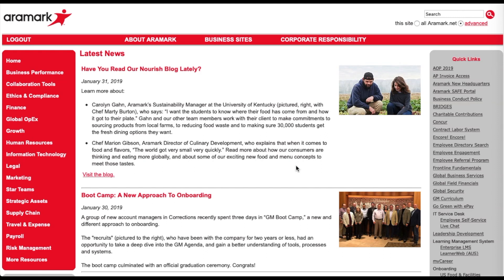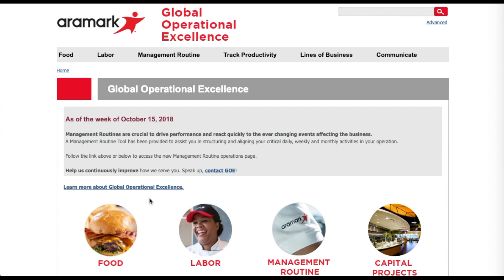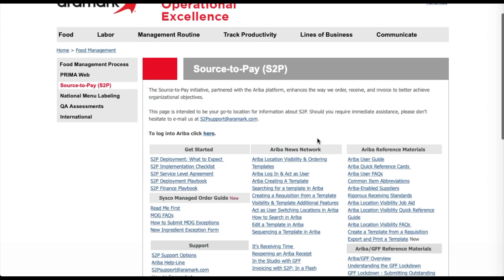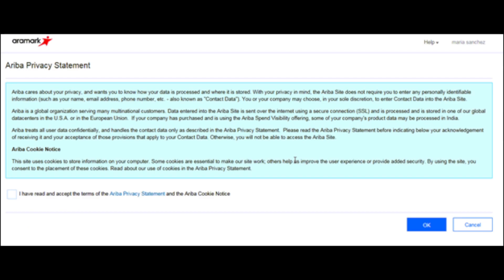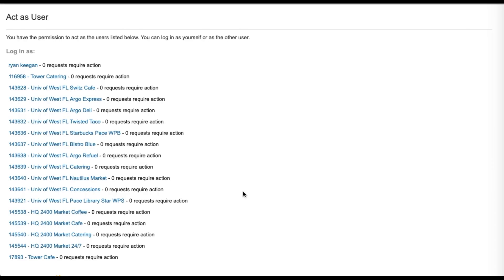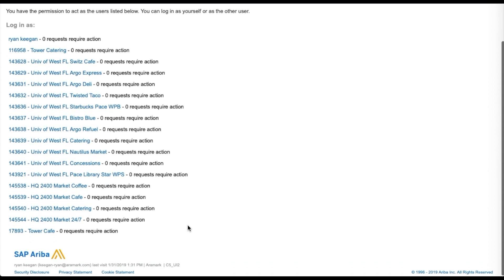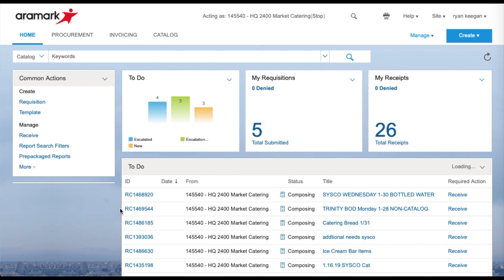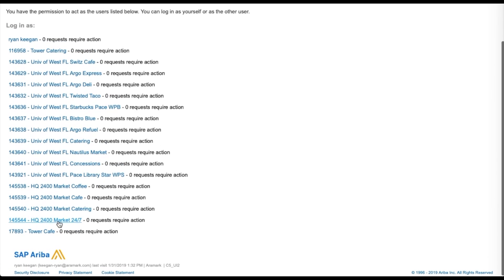Ariba Log In, Act as User & Switching Locations